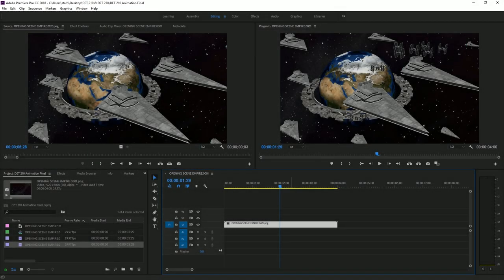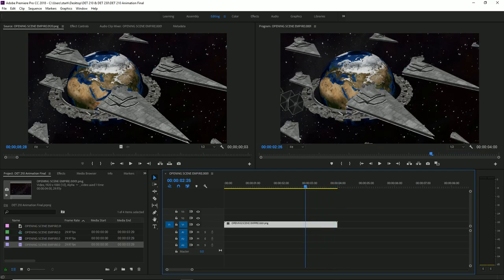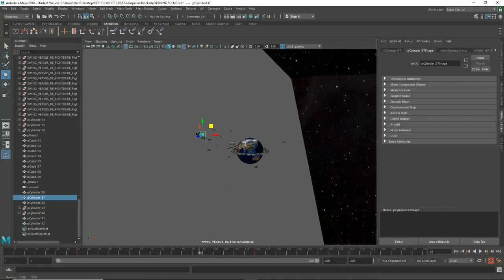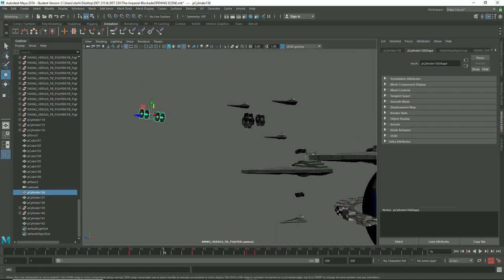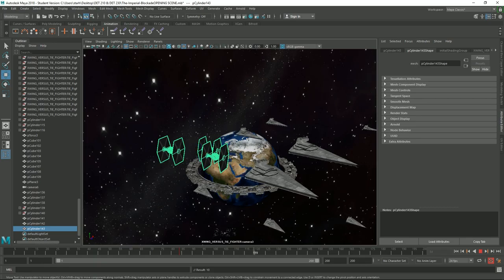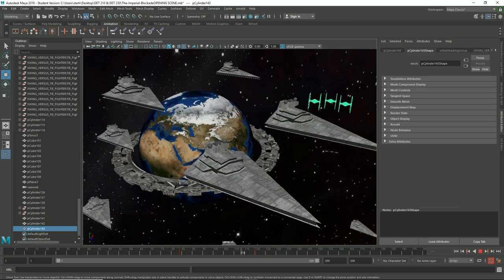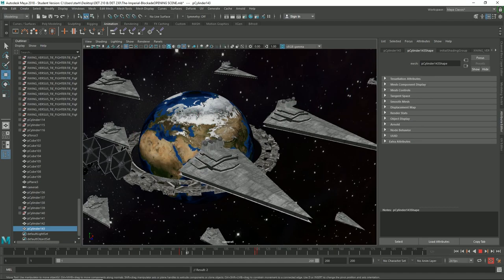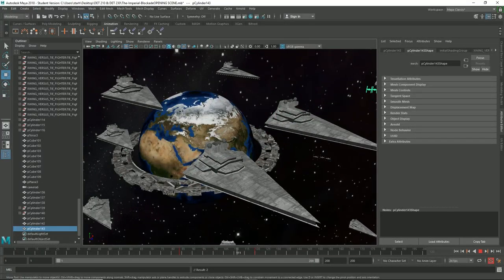Vlog #4: Animated Scaling for Depth Perception (Will Stanley)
In this video, we will discuss how to create Depth Perception WITHOUT ANIMATION by scaling different ships different sizes.